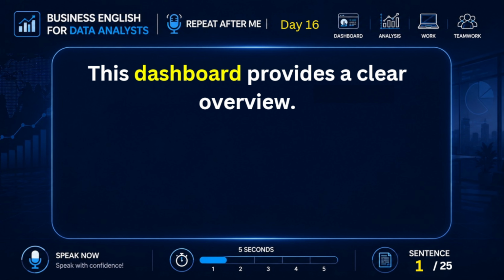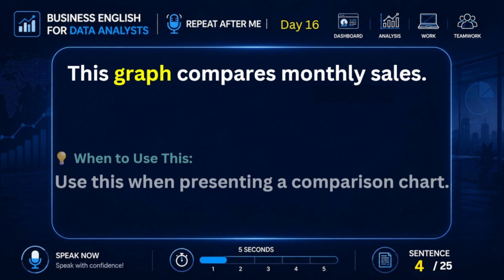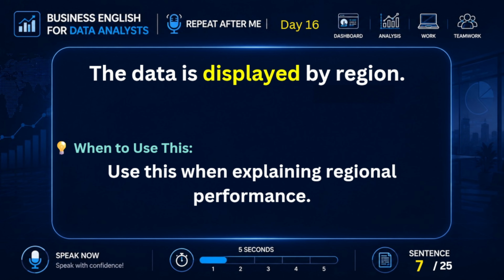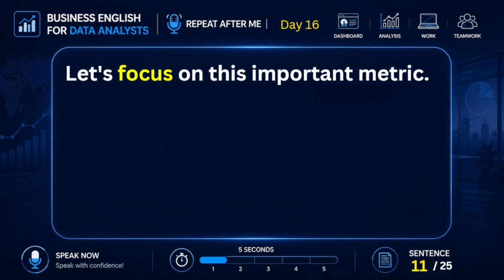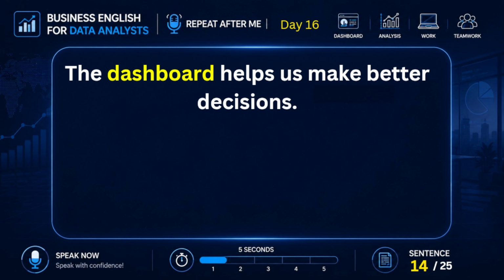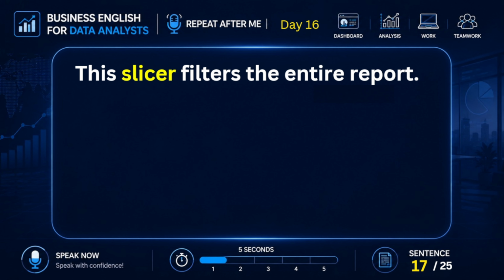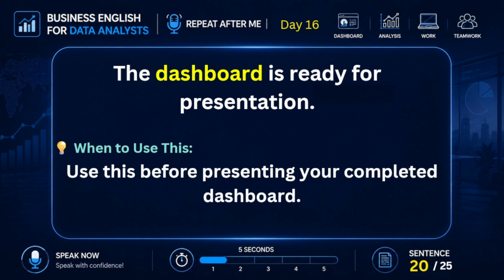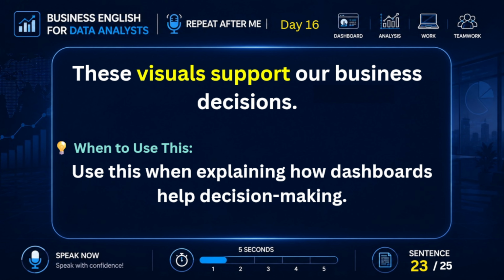Data Visualization English for Data Analysts | Day 16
"🚀 Welcome to Day 16 of the Business English for Data Analysts series!

Today's topic is **Data Visualization & Dashboard Communication**.

Creating a great dashboard is only part of a Data Analyst's job. You also need to explain charts, visuals, trends, and insights clearly to managers, clients, and stakeholders.

In this lesson, you'll learn practical English phrases for describing charts, explaining dashboard visuals, comparing data, highlighting trends, and communicating insights professionally.

📚 In this lesson you'll learn:
✅ Data visualization vocabulary
✅ How to describe charts and graphs
✅ Explaining dashboard visuals
✅ Talking about trends and patterns
✅ Comparing data points
✅ Highlighting important insights
✅ Explaining KPIs and metrics
✅ Communicating dashboards confidently

Perfect for:
✔️ Data Analysts
✔️ Power BI Developers
✔️ Business Analysts
✔️ MIS Executives
✔️ BI Professionals
✔️ Reporting Professionals

📅 Follow this 100-Day Business English series and improve your workplace English every day.

🎯 Day 16/100 — Keep learning. Keep improving. Keep communicating.